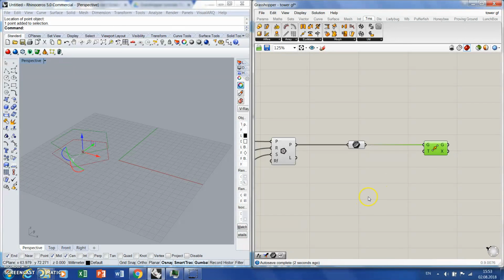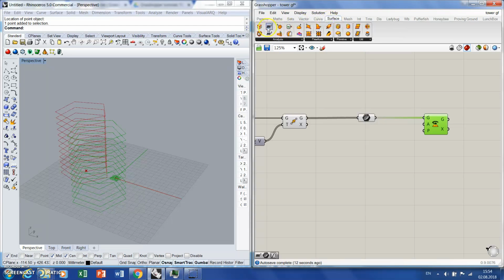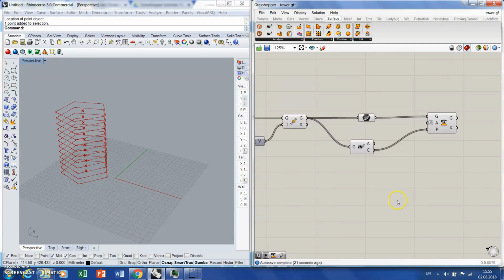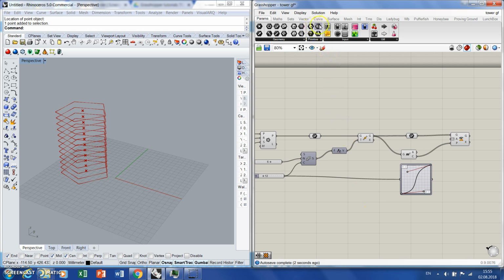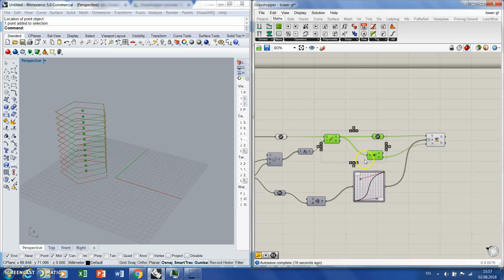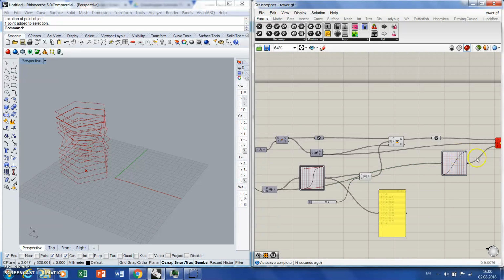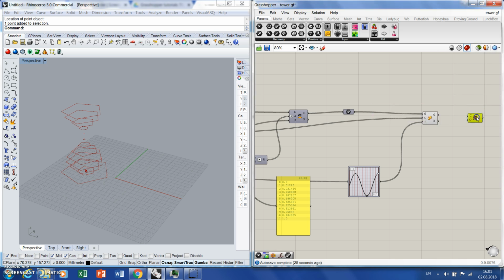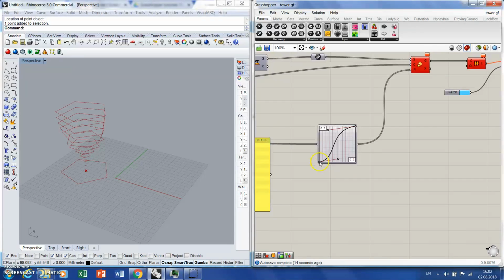G GraphMapper Tower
Review of in class demonstration week 2